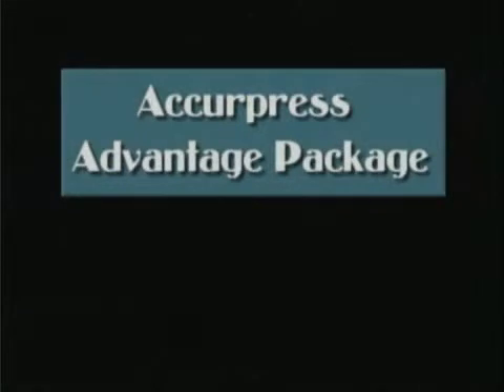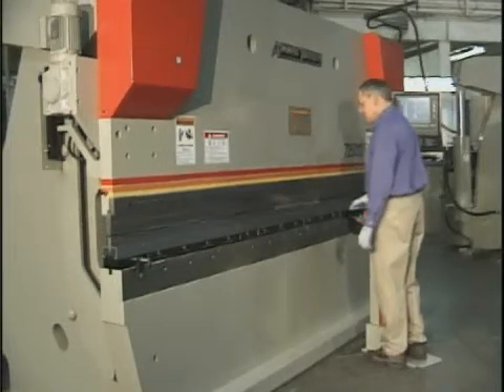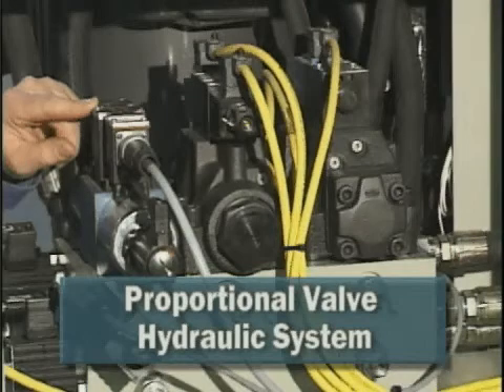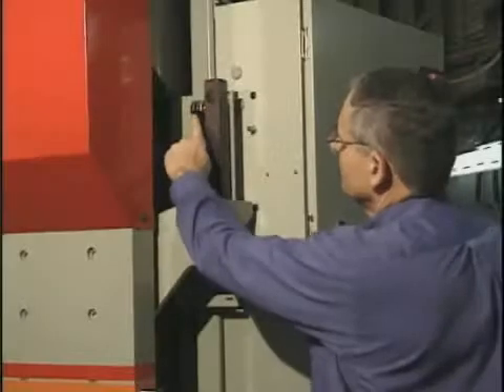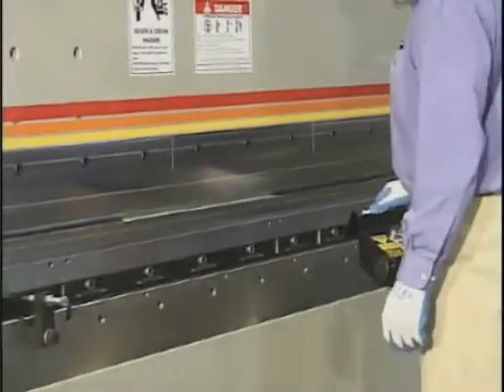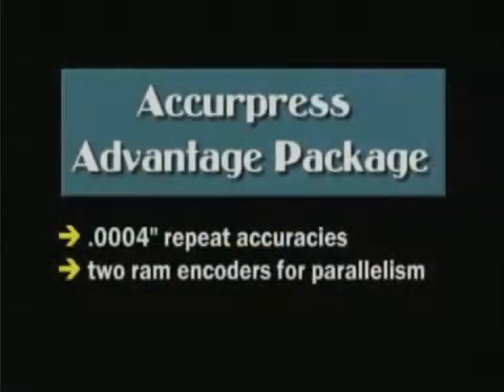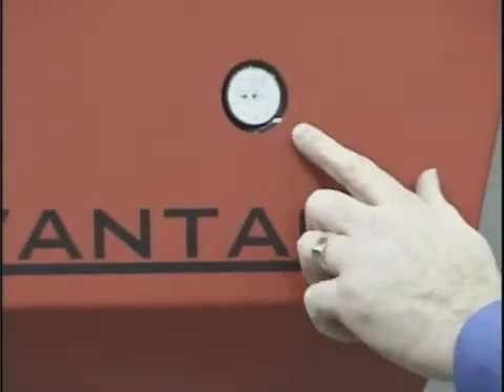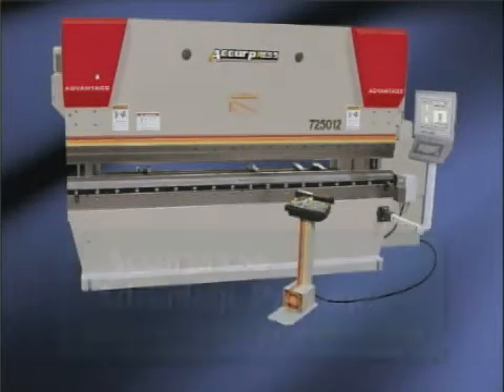Accurpress Advantage Package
Accurpress Advantage package offers +/-.0004" repeatibility